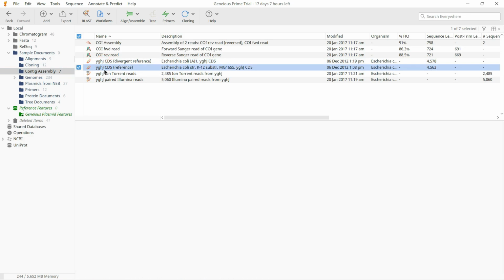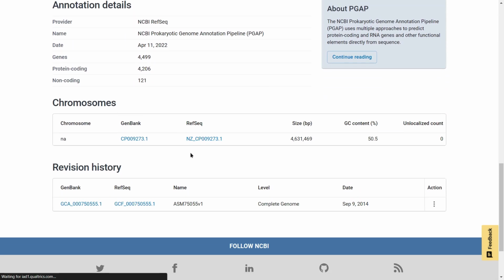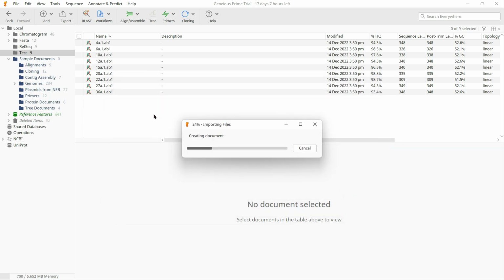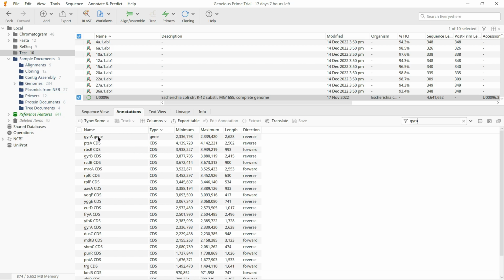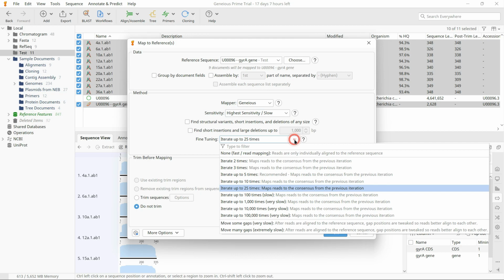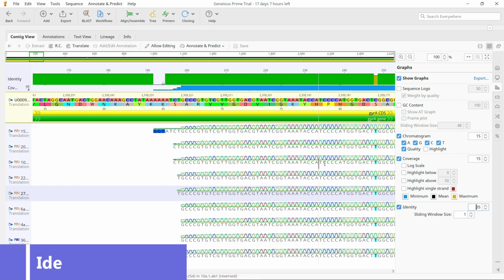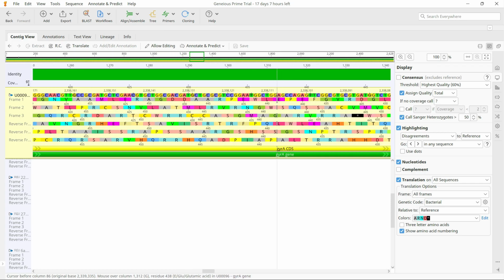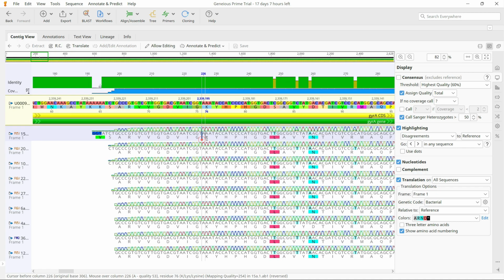Basic Mutation Analysis in 15 Minutes: Geneious Prime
Geneious Prime has a pile of tools for analyzing DNA data. It does this by letting raw data be turned into visualizations that make sequence analysis easy and intuitive. In this short video, I will try to show you how to do a very simple mutation analysis in less than half an hour.